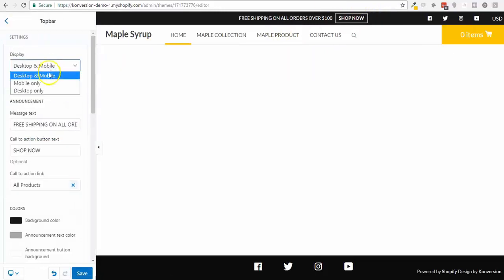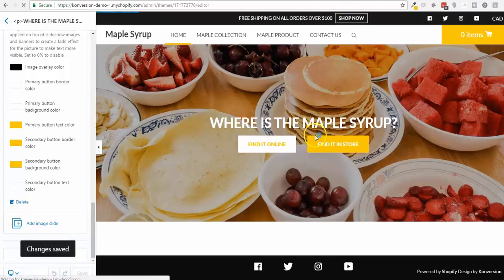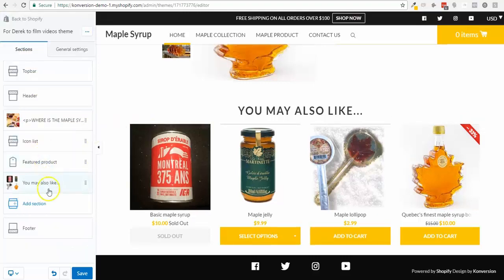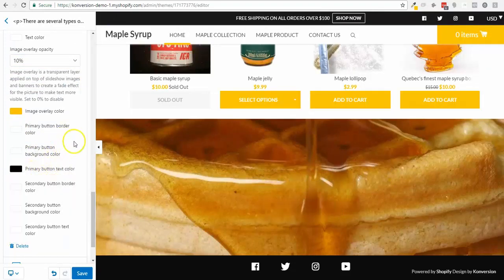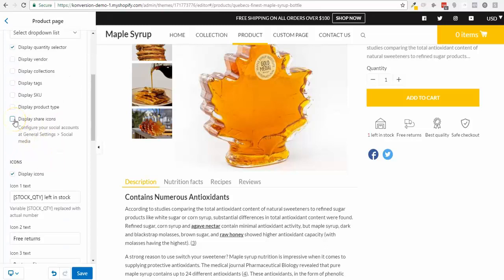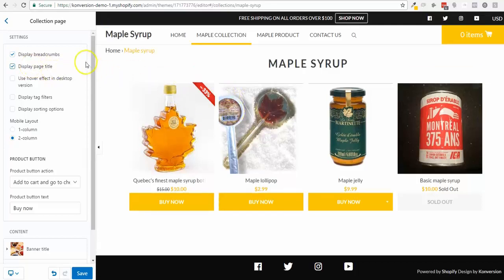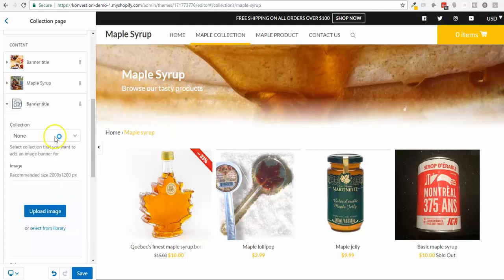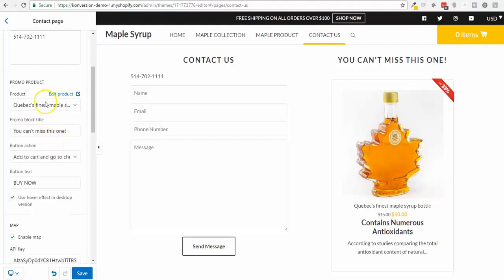Konversion Shopify Theme Review | Konversion Shopify Demo+Review | Best Shopify Theme!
Konversion Shopify Theme Review | Konversion Shopify Demo+Review

Click to get more information on Konversion Shopify Theme and Why You Need Konversion Theme for "Shopify" here:

Basically from what you saw on this Konversion Shopify Theme Review, Why You Need Konversion Theme for “Shopify”...

- Installation is simple and takes just 1 minute

-  You don’t need any design or coding skills to customize this theme

-  Conversion optimization features are built-in and easy to modify

-  This theme makes it easy for your visitors to navigate your store and buy

-  Your store’s load speeds are instantly boosted with this theme (faster store = better conversions)

More information on how to set up your Shopify store in less than 15 minutes and why a Theme For Shopify that too from Konversion is necessary:

Now, Let's look at some features of Konversion Shopify Theme :

-100% Mobile Optimized And Looks Great And Works Perfectly On ANY Device

-  Mobile Optimized Checkout Process Because Buying On Mobile Is Different Than Buying From Your Desktop

-  Fully Customizable Your Collection Page

-  Add Timers And Quantity Limits On “For Sale” Products

-  Build Buyer Confidence Instantly By Adding Money-Back Guarantees And Other Trust Icons Throughout Your Store

-  Add Upsell Products With A Few Clicks And Instantly Increase Your Profits

-  Smart Navigation Makes It Easy For People To Find What They Want

-  Easy-To-Use Blog Included

-  Everything Inside This Theme Was Designed For Speed… From Browsing Your Store To Buying

Timed index of video content:

00:10 Build a home page for your Shopify store using Konversion
12:32 Build a product page for your shopify store using Konversion
17:02 Build a custom collection page with the Konversion theme for Shopify
21:38 Build a contact page for your store with the Konversion Shopify theme

People who watched this video:

Also searched online for:
Konversion Shopify Theme Review
Konversion Review
Konversion Shopify Review
Konversion Theme for Shopify Review

Get Konversion at a very discounted price from this Konversion Shopify Review

Also, Watch the Awesome feature of Konversion Theme to create custom pages for your Shopify store here: